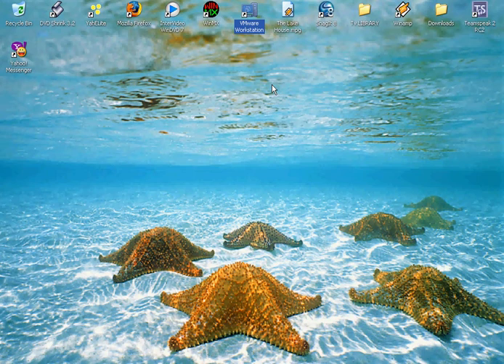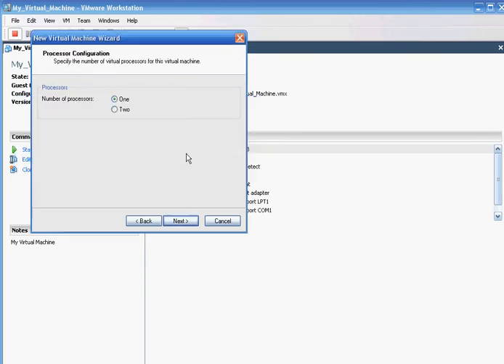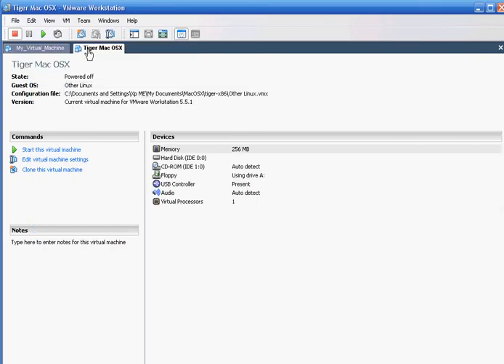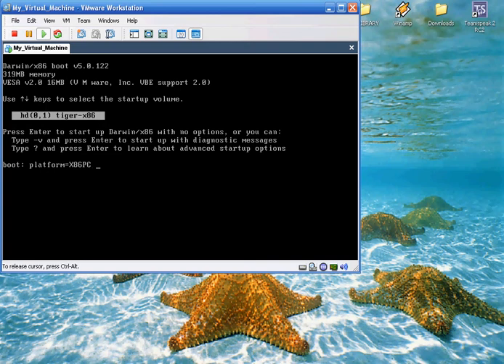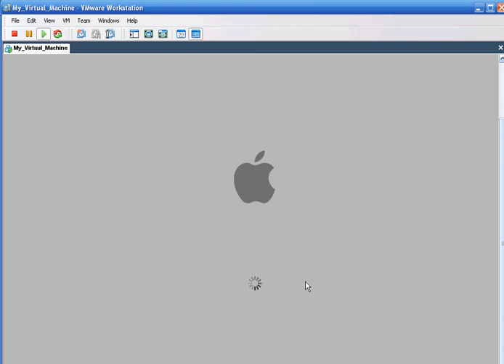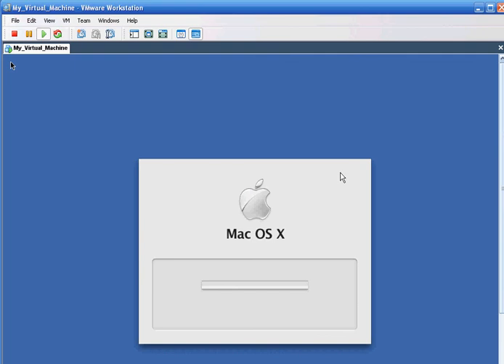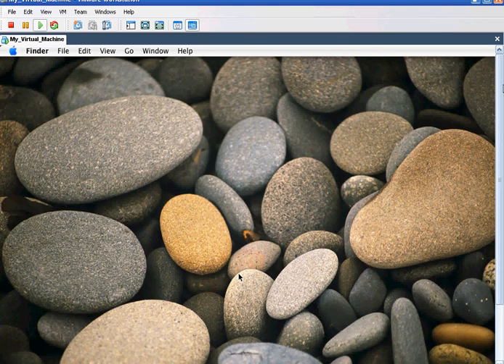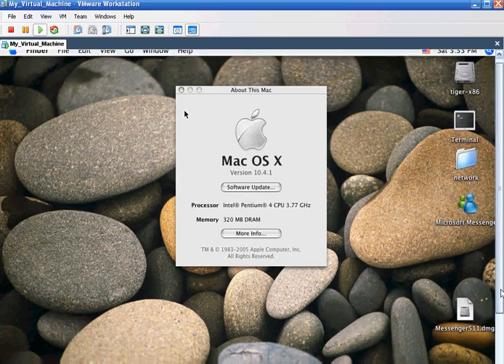Install Mac OSX in Vmware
This is how to install Mac OS X86 In vmware...

GVox
Producer and CopyRighted: PcGigabyte